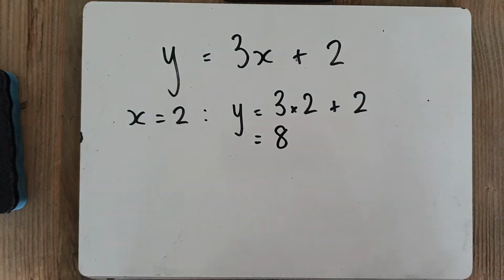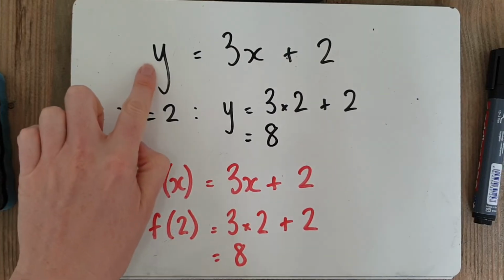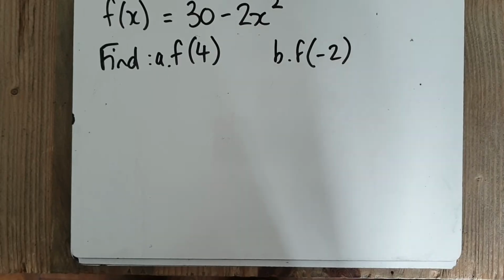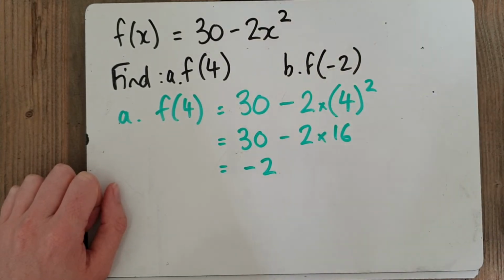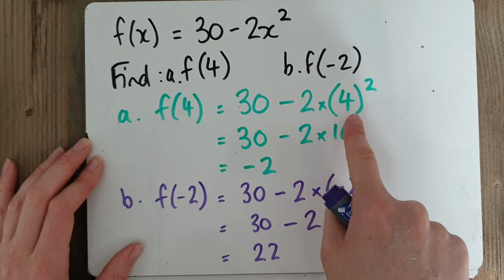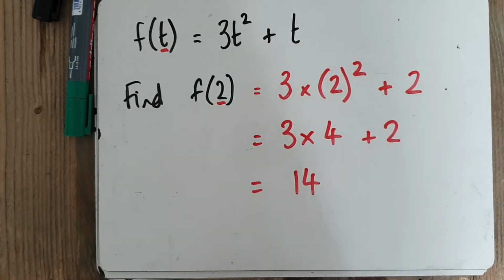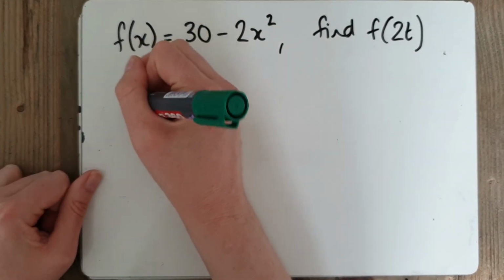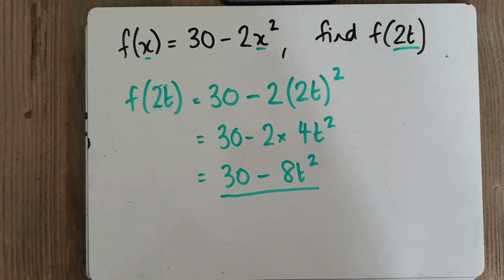Year 10 Monday 11th May - function notation